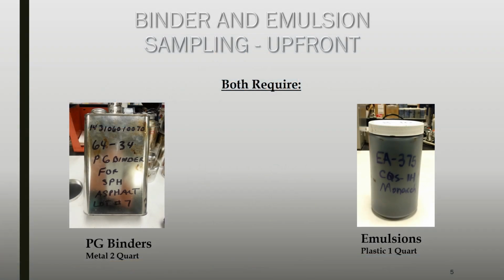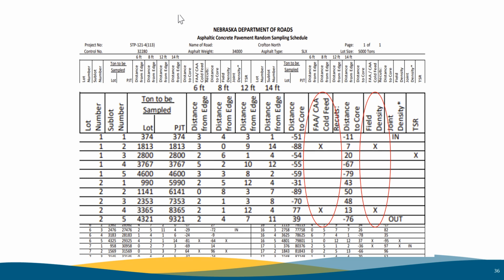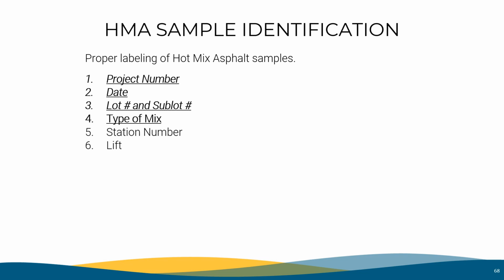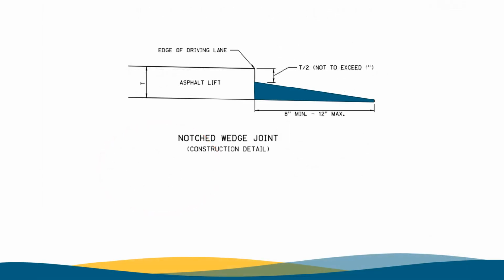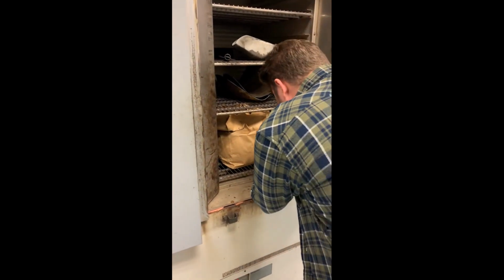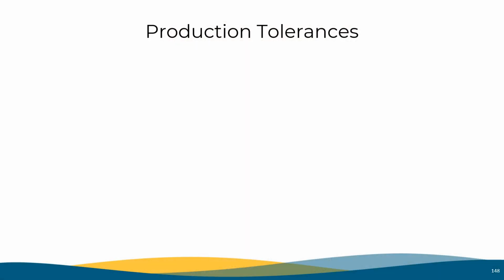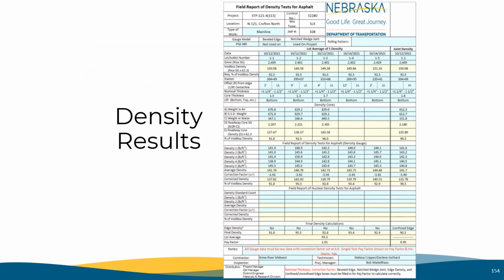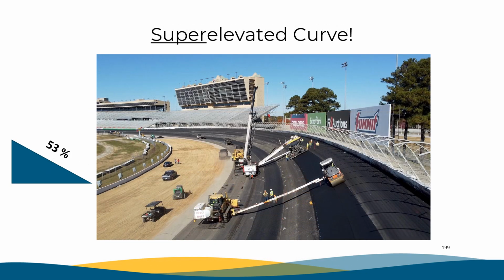Asphalt Field Tech I & II Part 2 Video